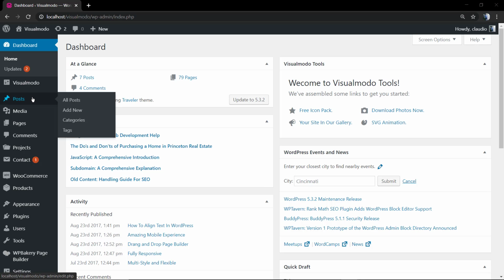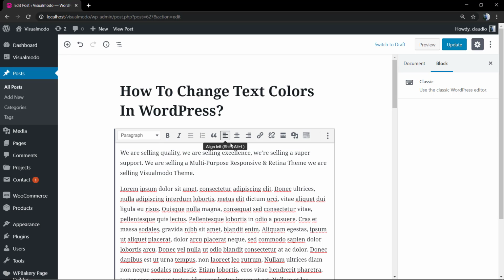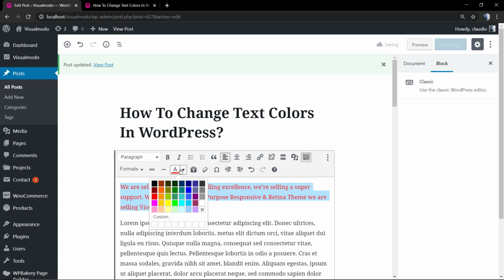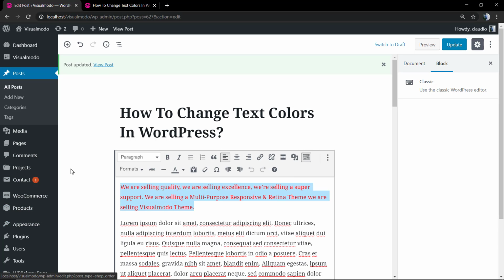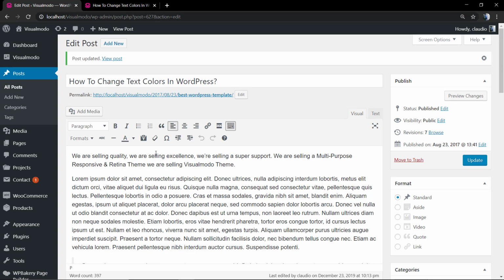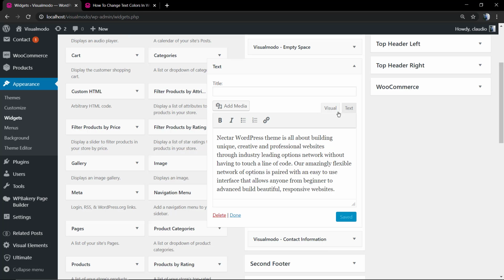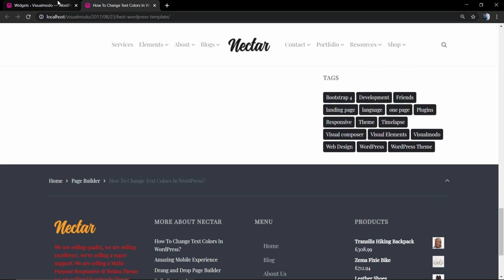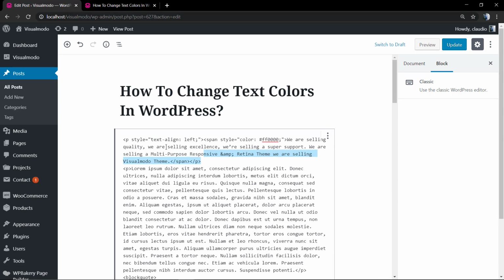How To Change Text Colors In WordPress?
In today's WordPress usage video tutorial we'll learn how to change and customize text content colors in WordPress websites in a fast, easy and simple method. Using the Classic or Gutemberg editors. In addition, we'll learn how to change Text Widget colors.